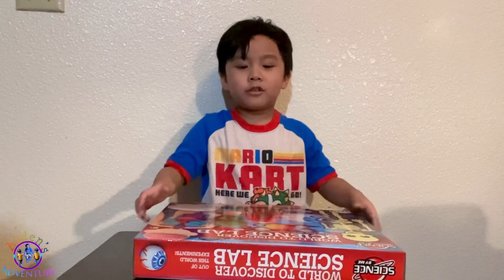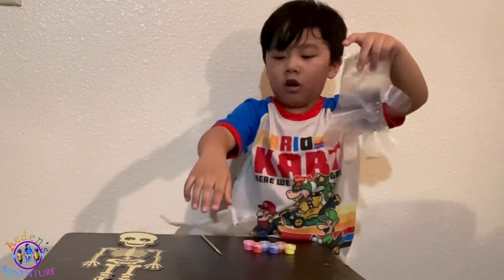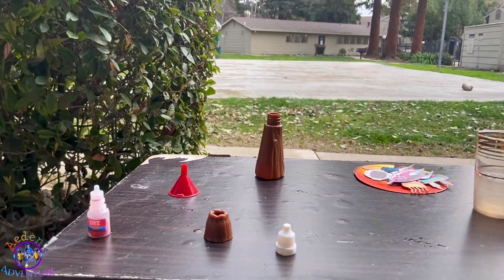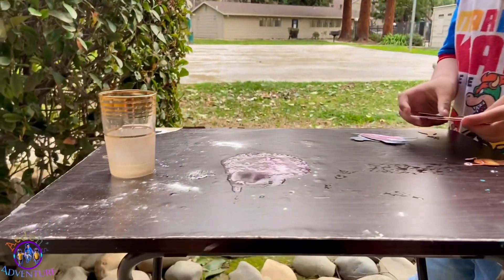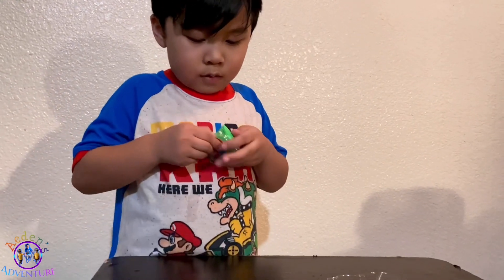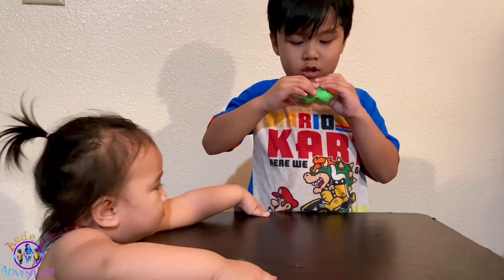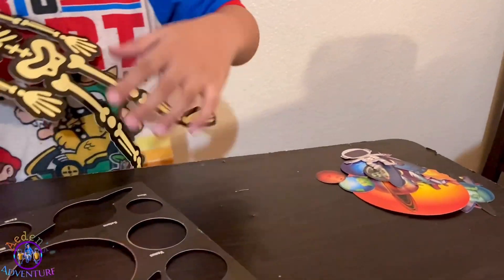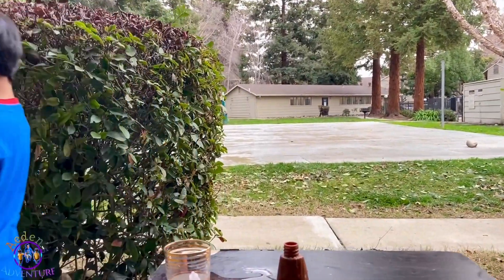Aeden and Jenna unboxing World to Discover Science Lab.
World to Discover Science Lab